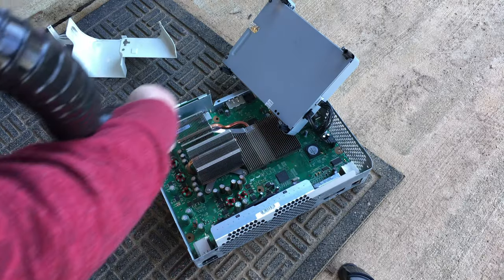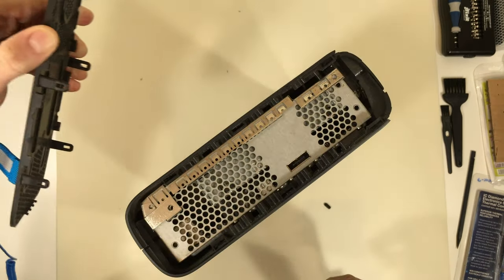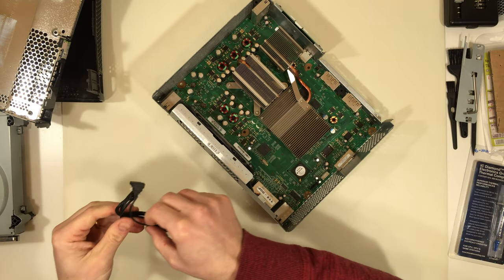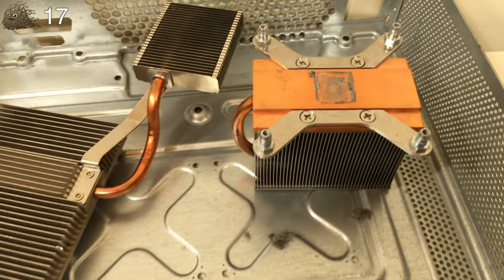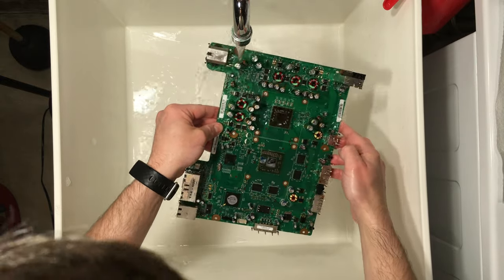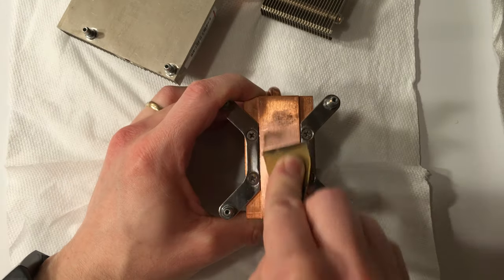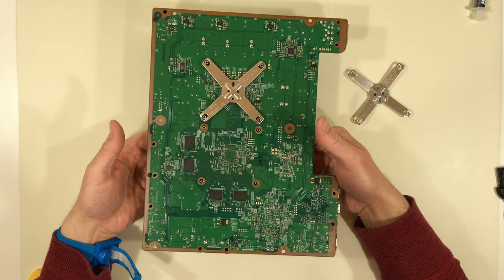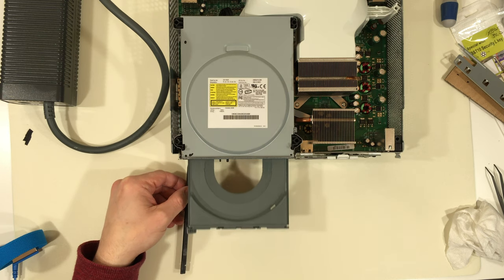Let's Restore a 15 Year Old Xbox 360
Restoring an Xbox 360 to its former glory.  Two Xbox 360s were generously donated to the channel by a close friend and I will be restoring one of them.

Timestamps:
00:00 Intro
00:30 Original Condition
01:00 Disassembly
01:39 Dust Bunny Counter
02:38 Top Cover Removed
04:30 Before
05:42 Soapy Water Wash
08:07 Hard Drive Disassembly
08:38 Heatsink Reassembly
09:55 CD ROM Repair
10:50 Reassembly
11:19 Test Boot
11:40 Restored Condition

I forgot to mention in the video that I tried to repair the bypass capacitor for several hours (I did not record this process).  Ultimately I accidentally dropped the capacitor and couldn't find it.  After hours of testing the system appears to be stable and functioning normally.  Hooray!